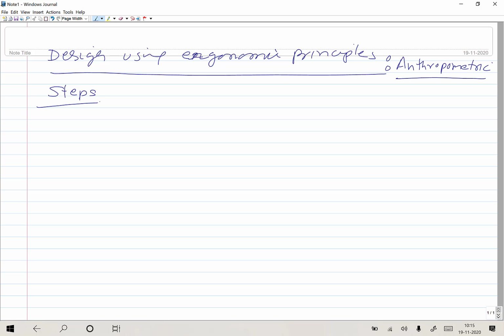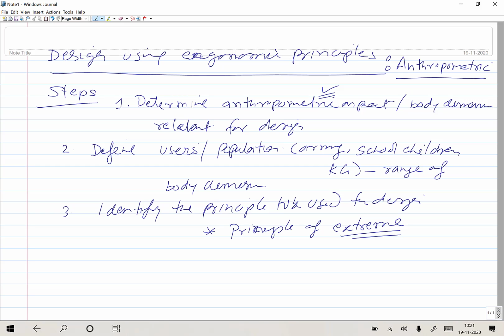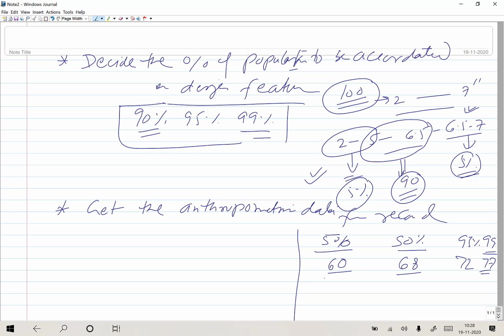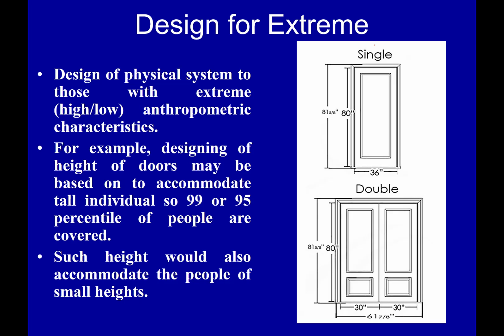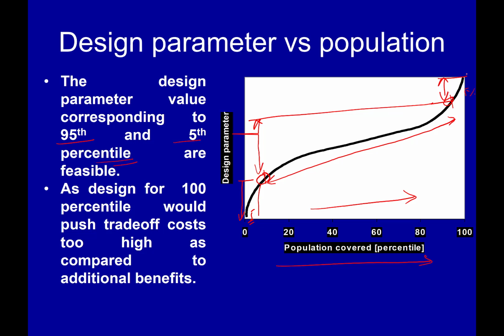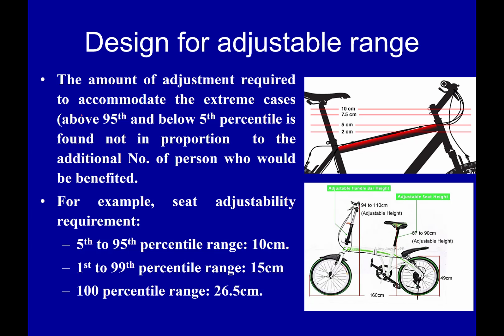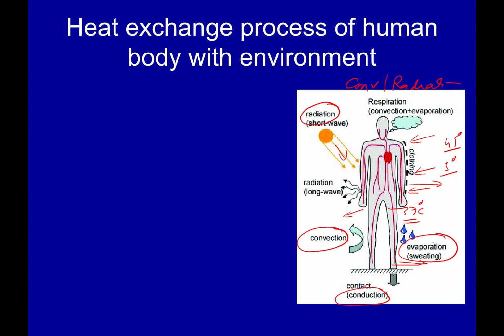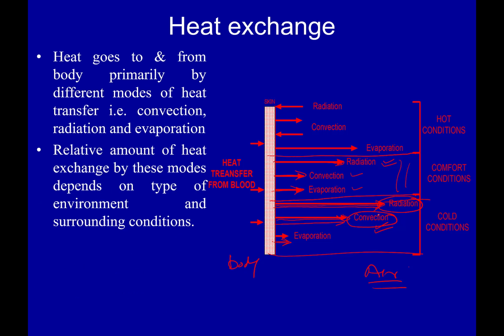MIN 313 L29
Ergonomics: Design Approaches